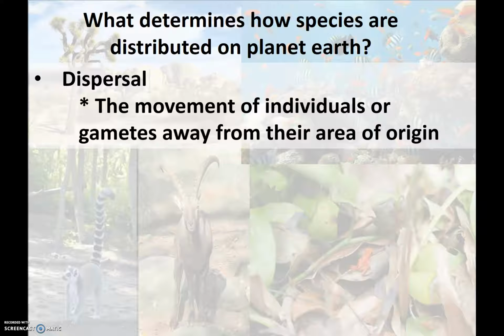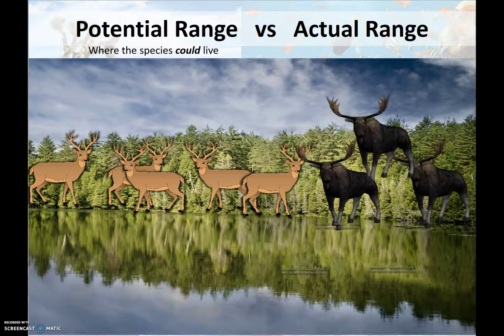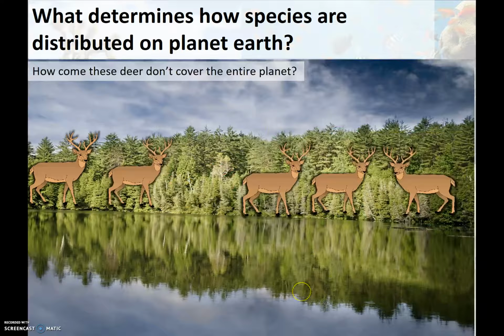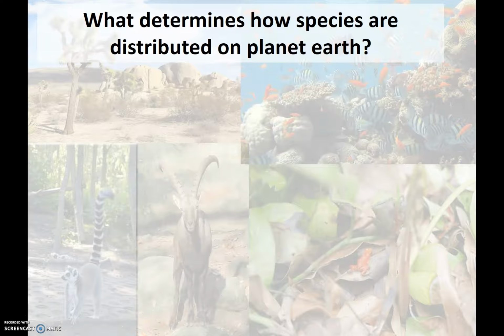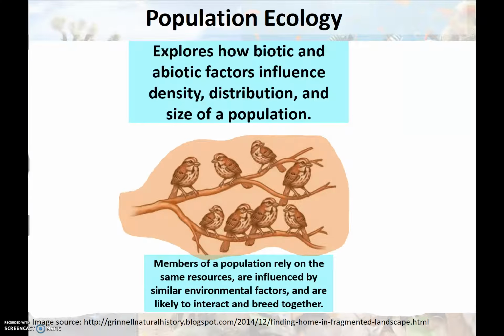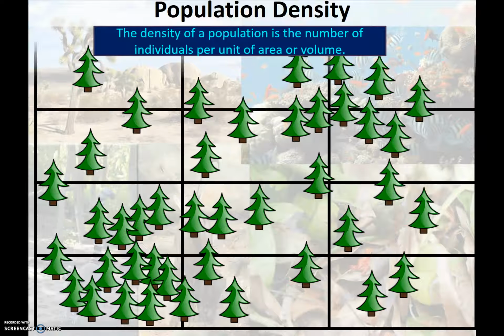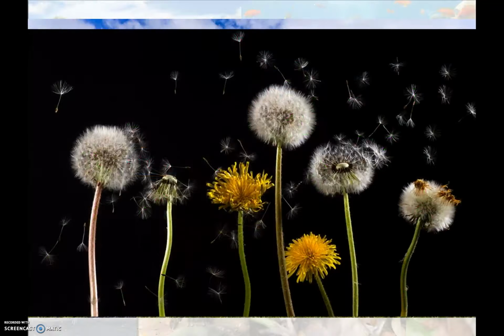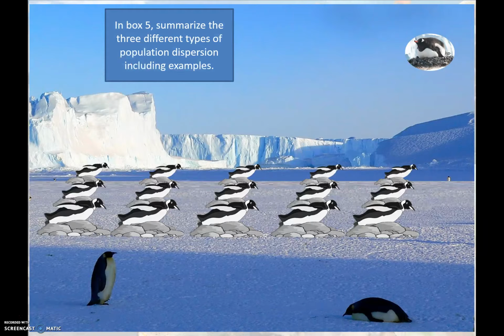Population Ecology Video #1